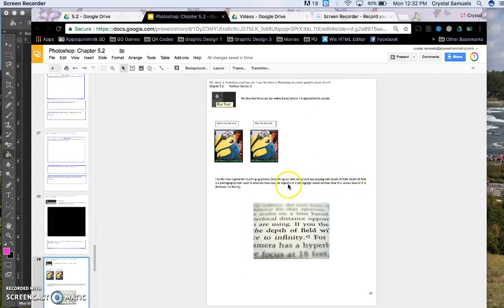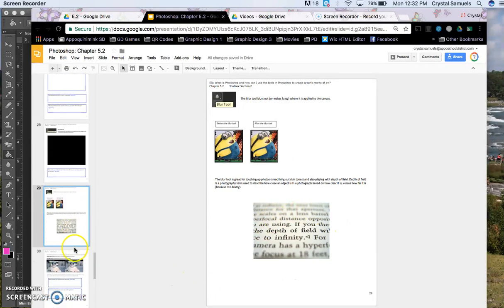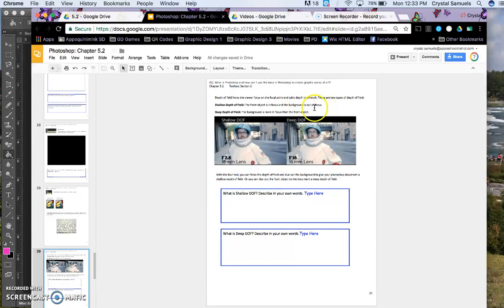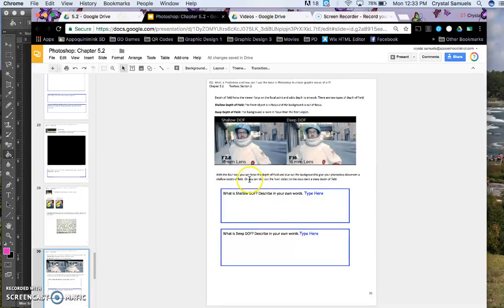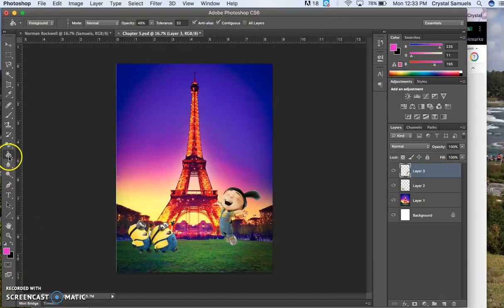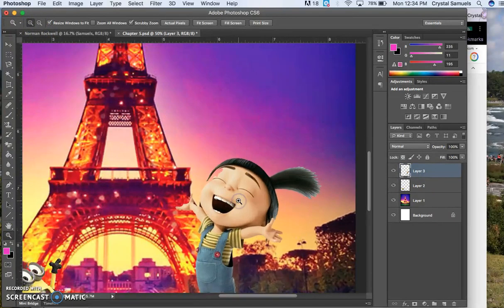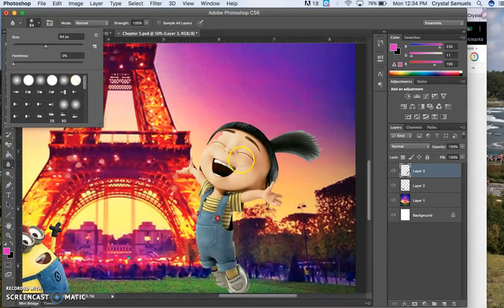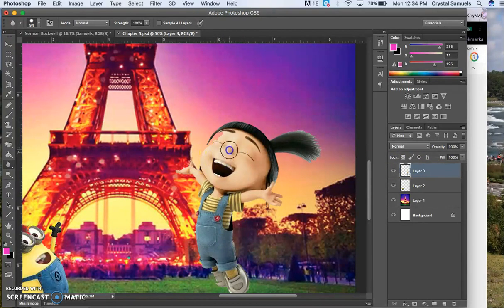5 2 blur tool